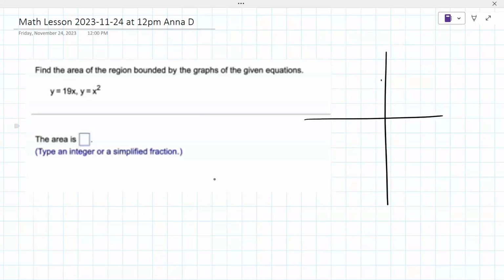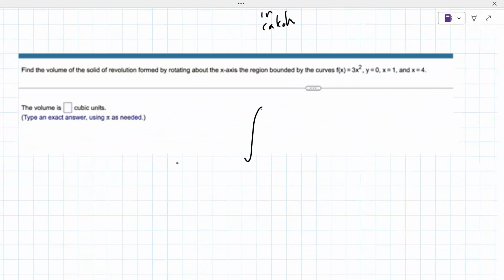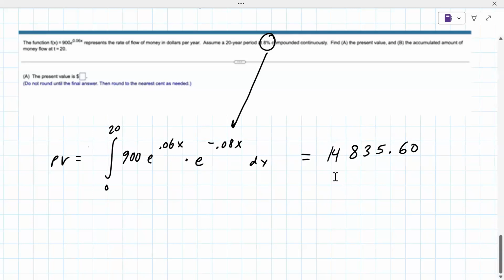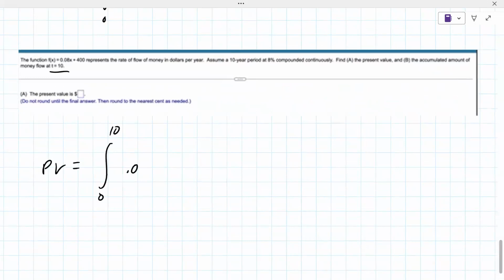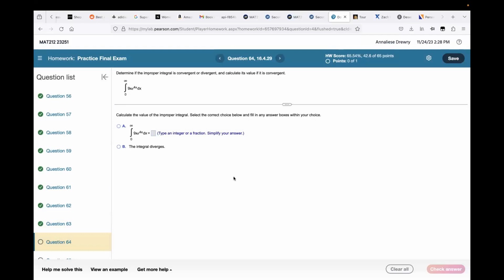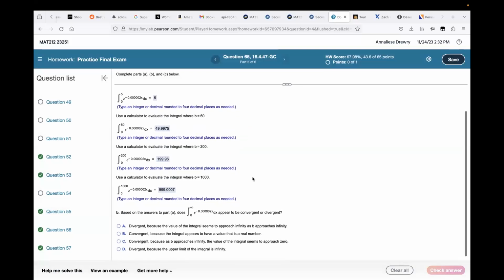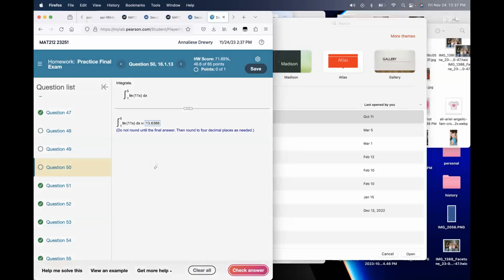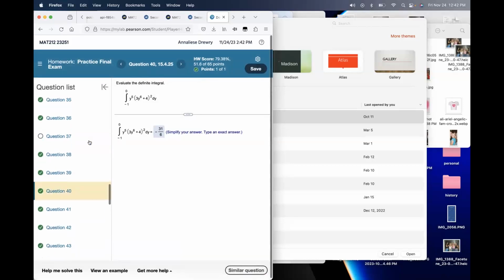College Calculus 1 Math Lesson [2023-11-24 at 12pm MST Anna D]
This lesson covered topics in Calculus 1.